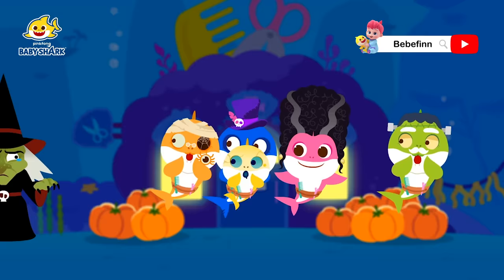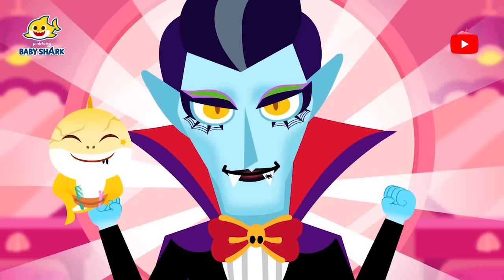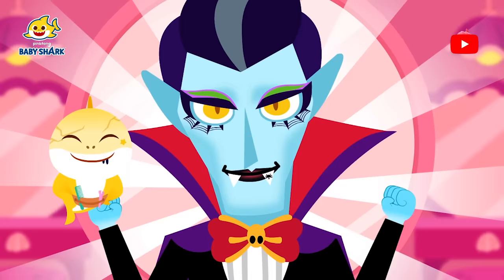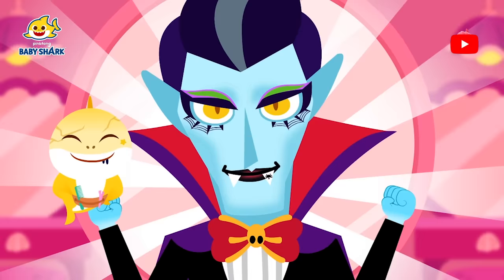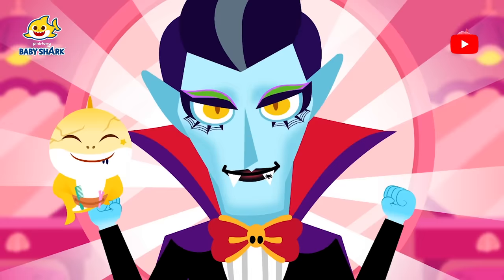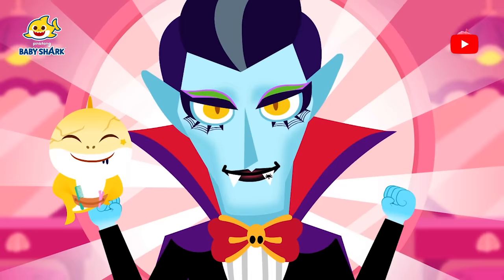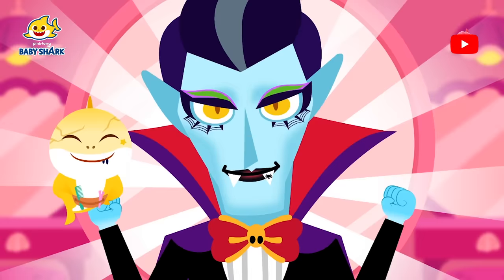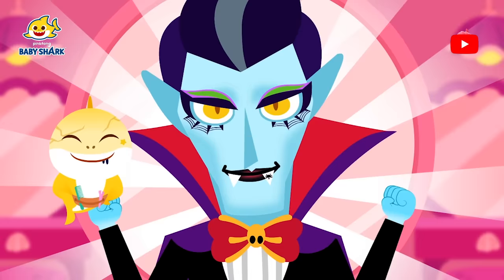👻Welcome to Spooky Baby Shark's Salon! | +Compilation | Halloween Play | Baby Shark Official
HAPPY HALLOWEEN! 🎃 Let's sing and dance with Baby Shark!✨😍

You're watching "👻Welcome to Spooky Baby Shark's Salon!", a super fun compilation of Baby Shark Halloween Videos!

★ Chapters

00:00 Let's Begin!
00:00:11 The Shark Family's Halloween Salon: Monster Makeover
00:10:16 Baby Shark's Haunted House
00:13:12 Police Baby Shark vs. Halloween Monsters
00:23:06 Go Away, Monster!
00:26:10 Let's Find Missing William
00:35:47 Halloween Haunted Amusement Park
00:38:59 Halloween Zombie Sharks
00:40:46 Halloween Bus
00:50:13 Baby Shark Halloween Bus
00:51:41 Chumbala Cachumbala Skeleton Pirates
00:54:28 Halloween Sharks
00:56:03 Baby Shark’s Magic Halloween Potion
01:06:00 Spot the difference - Halloween Sharks (easy ver.)
01:07:35 Baby Shark's Halloween Freeze Dance
01:10:45 Zombie Shark Family Hide and Seek
01:20:44 Baby Shark Trick-or-Treat
01:22:01 Halloween Hide and Seek with Shark Family
01:31:43 Halloween Monster Tree
01:34:46 Halloween Sharks
01:36:19 Witch Sharks' Halloween Treats
01:39:22 Peekaboo! Baby shark Babysits on Halloween
01:44:51 Spot the difference - Halloween Sharks (hard ver.)
01:46:26 Spooky Shadow Monsters!
01:55:56 Pirate Baby Shark
01:57:23 Day of the Dead with Baby Shark
01:58:58 Exciting Halloween Party
02:04:16 Who Took the Candies
02:05:57 Clay Halloween Sharks
02:07:32 733 Pinkfong Baby Shark Radio (Halloween special)
02:21:44 Halloween Sharks
02:23:19 Ghost Baby Shark
02:24:28 Knock Knock Trick-or-treat
02:25:19 Halloween Mermaid Wedding
02:26:50 Halloween Sharks
02:28:22 Spooky! Halloween Monsters
02:37:20 Baby Shark Halloween Slide
02:40:20 Halloween Monster Transformations

Enjoy fun songs, stories, and challenges loved by millions of fans around the world!